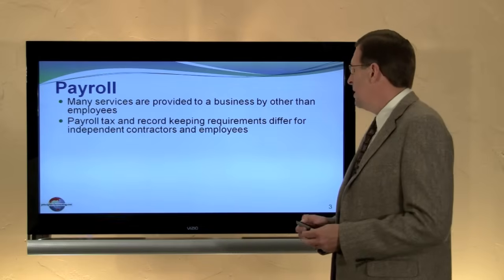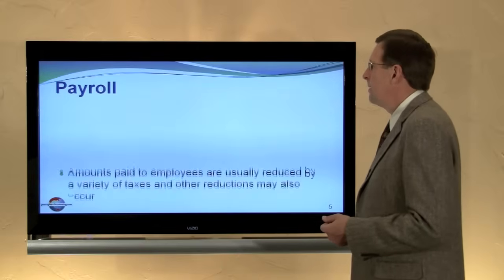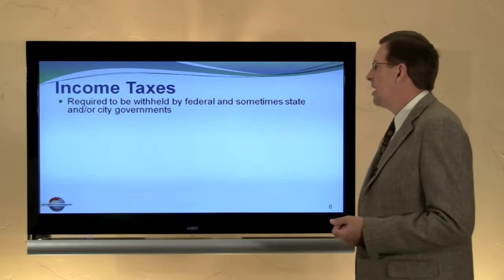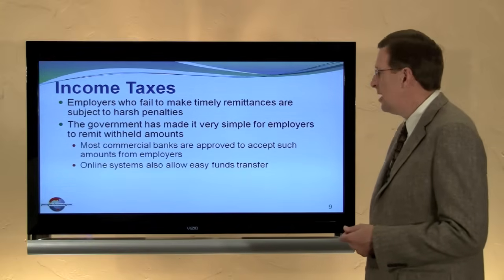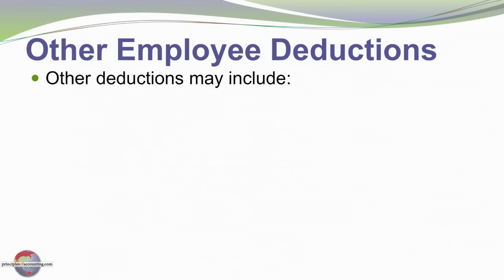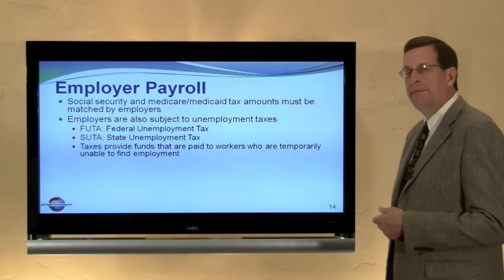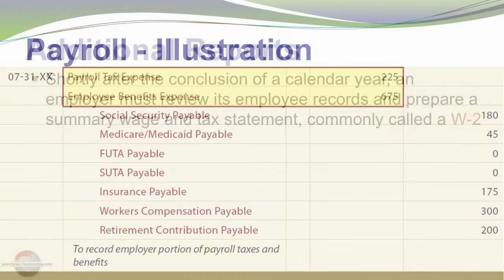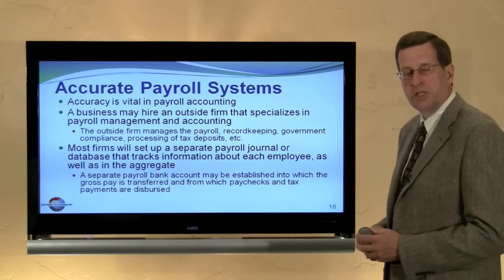12 - Accounting for Payroll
An overview of accounting for Payroll, to accompany Chapter 12, Current Liabilities and Employer Obligations